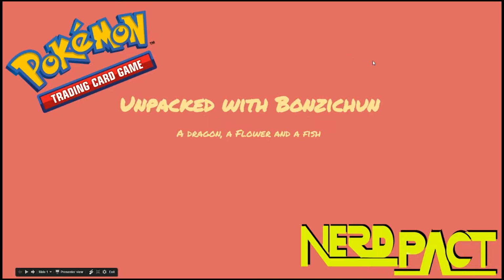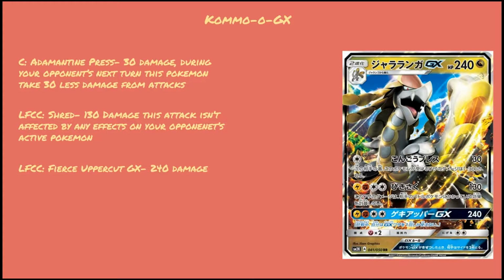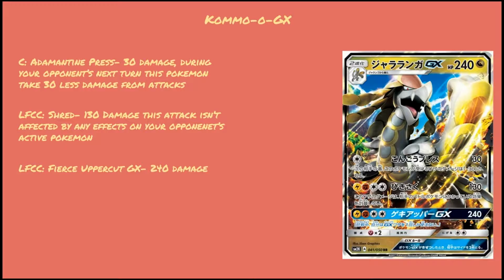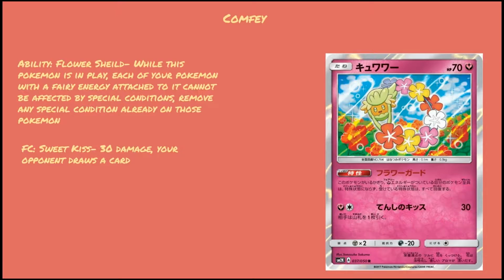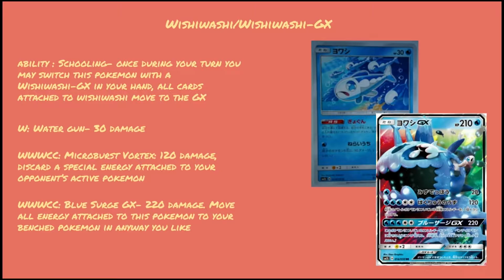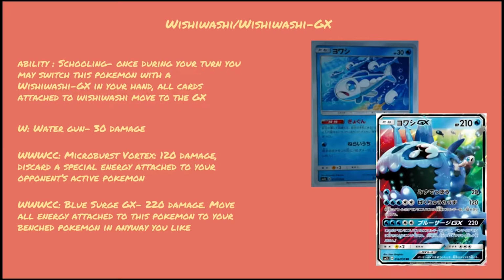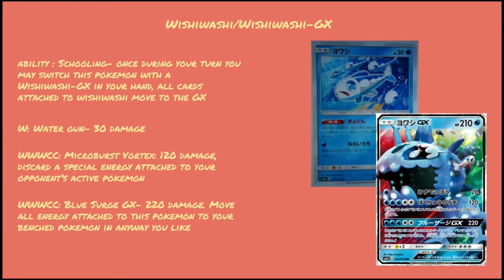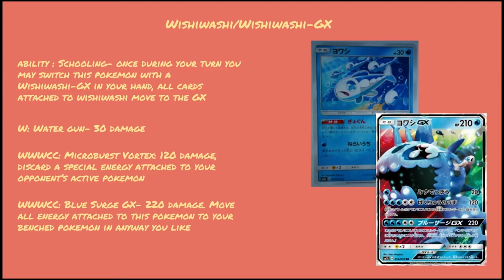Unpacked: A Dragon, A Flower and A Fish